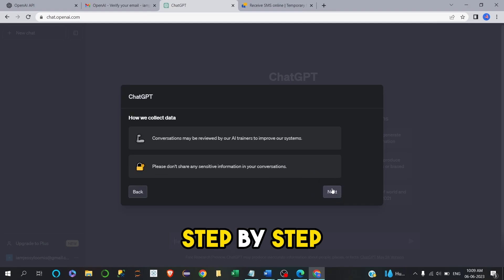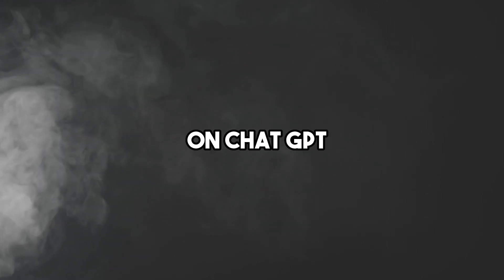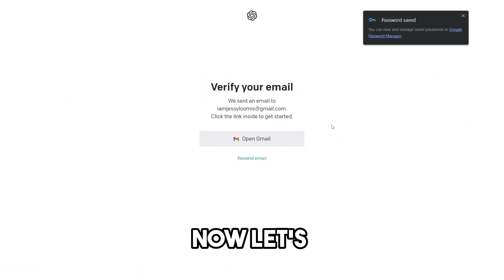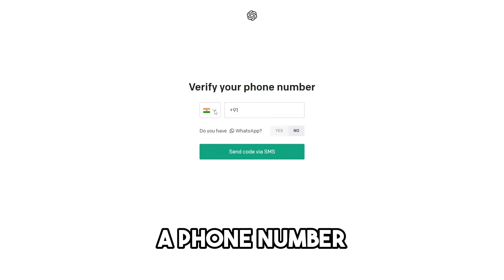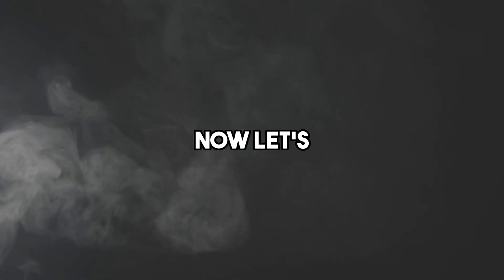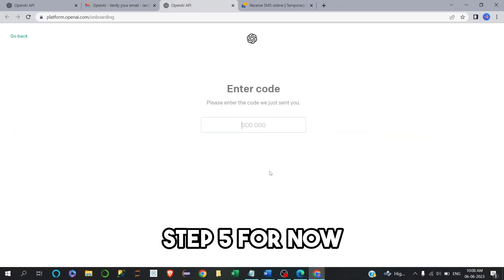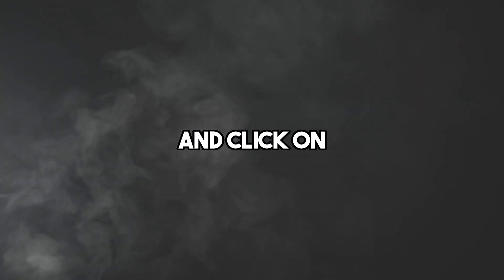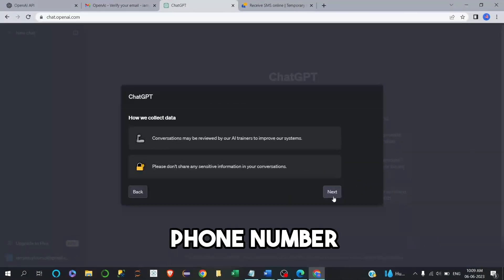How to Create a ChatGPT Account without Phone Number [Step-by-Step]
creatingLet's get Started on How to Create a Chat GPT account without Phone number. This step-by-step video will help you to create an account on chat gpt without even using your phone number.

This video has 7 steps to follow and the 5th step is one of the important steps to create a chat gpt account without using a mobile number easily. You can verify the phone number using OTP when using this method.